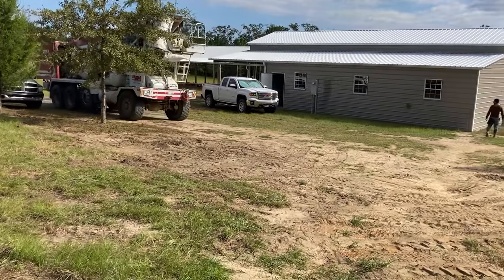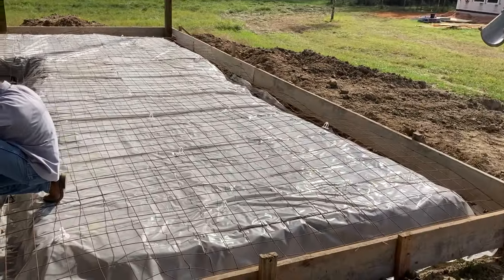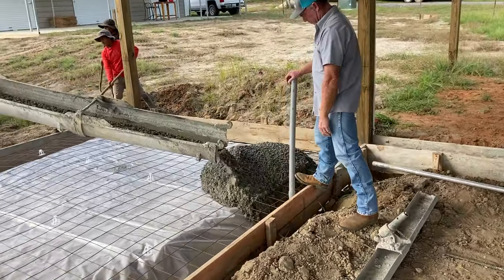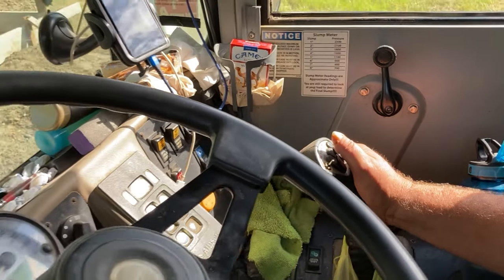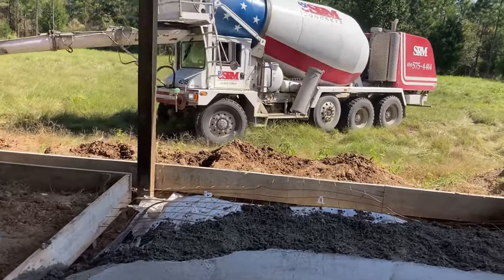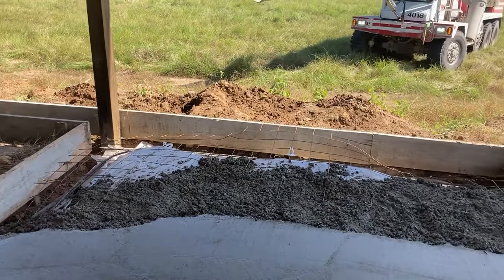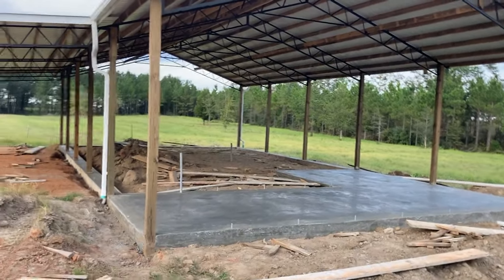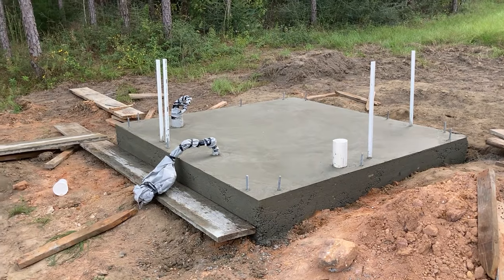How to Pour a Concrete Slab and Footers for a Pole Barn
How to pour concrete for Pole Barn and Workshop.   Episode 39.

Under Armour Iso Chill Wicking Shirt
6’ Digging and Pry bar

Our Story:
journey!

Brad & Deb